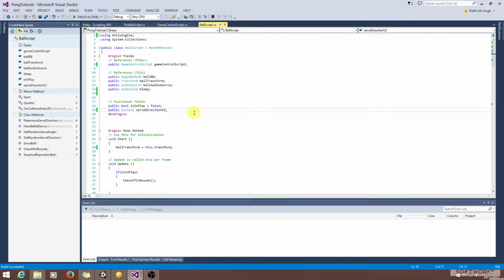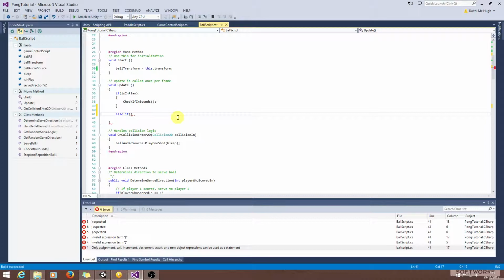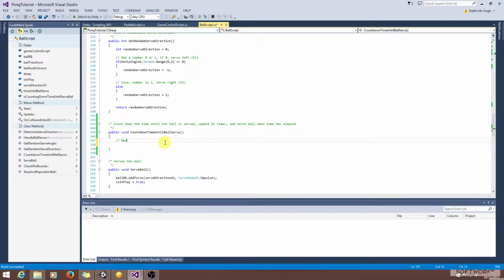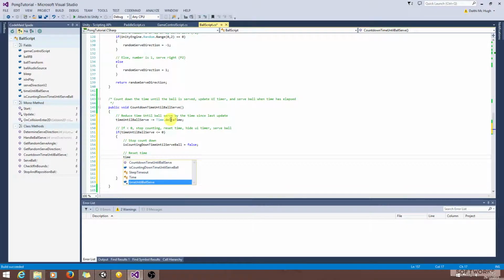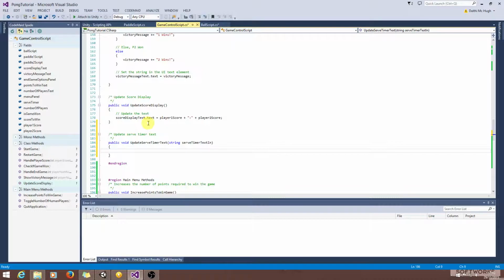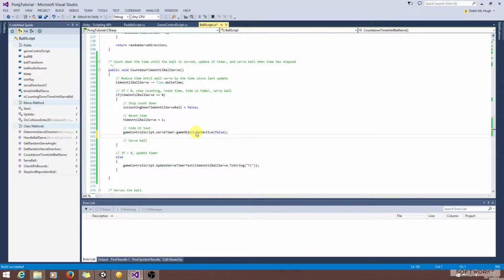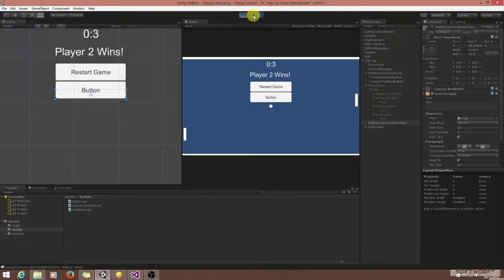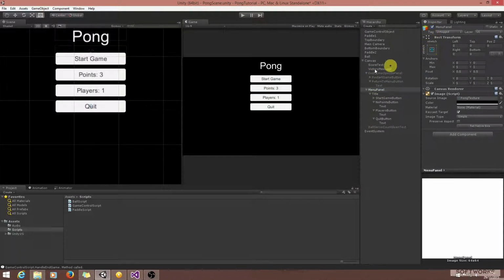Pong in Unity & C# Tutorial 16: Serve Timer & Return to Main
This tutorial covers adding a timer to forewarn players of the ball serve, and returning to the main menu.